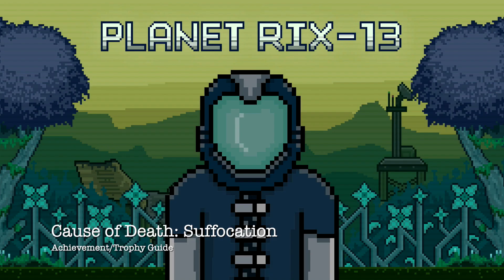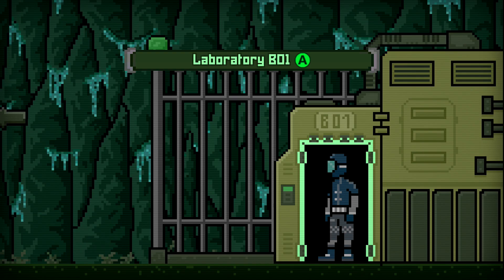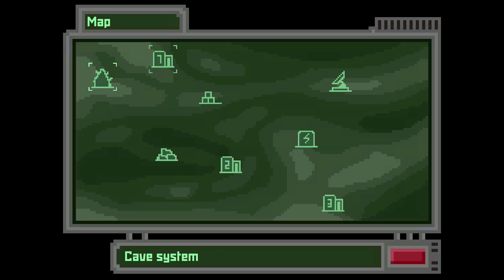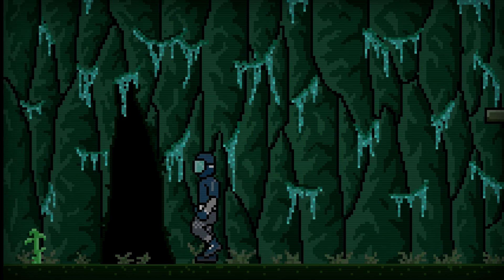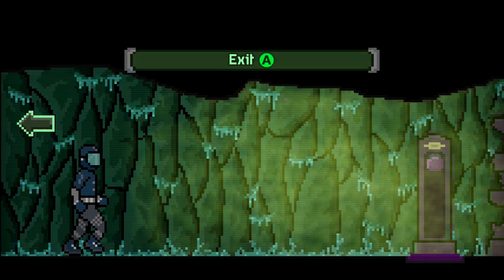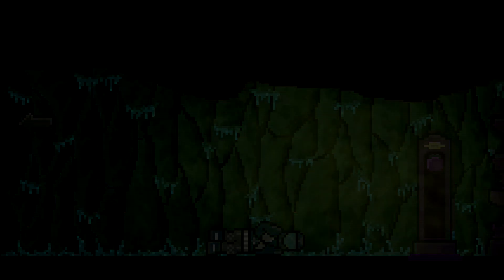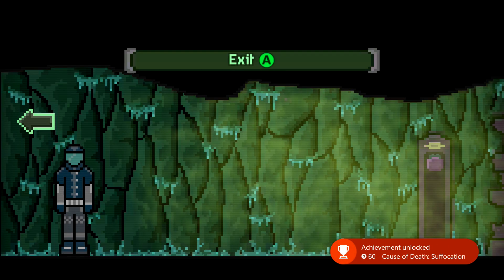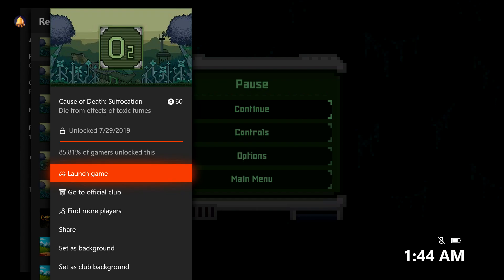Planet RIX-13 - Cause of Death: Suffocation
Cause of Death: Suffocation - Die from effects of toxic fumes.